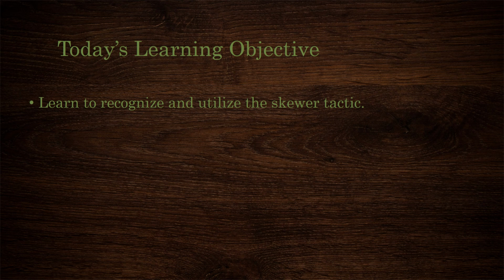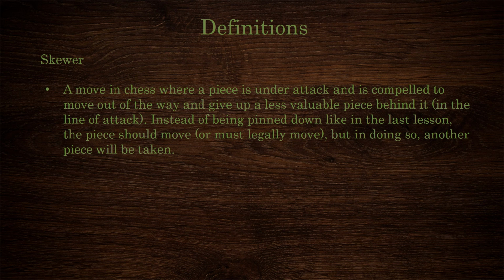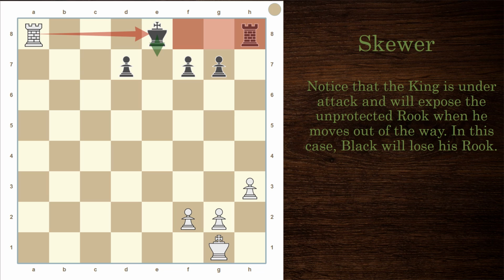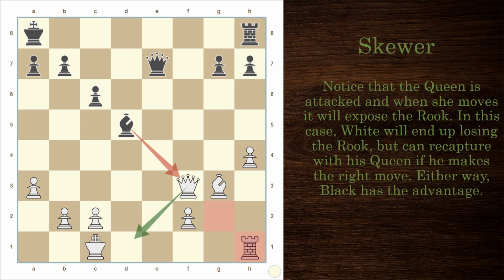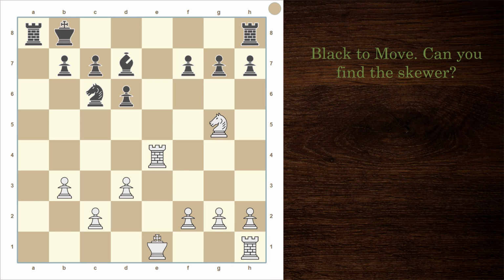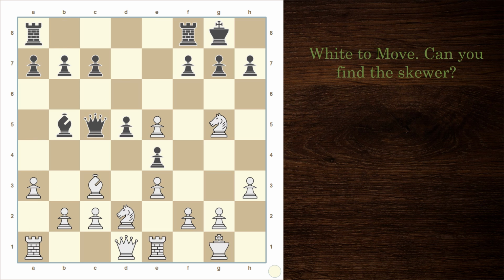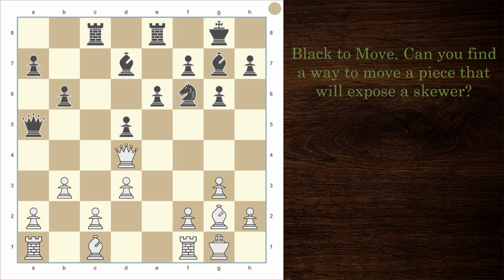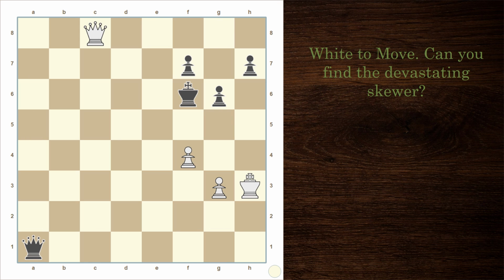Lesson IC14 Skewer Tactic